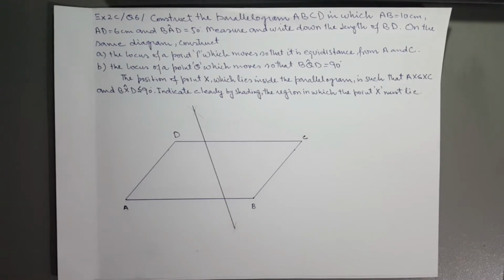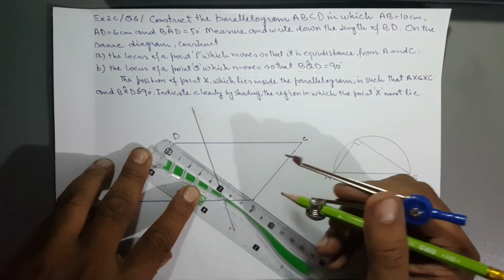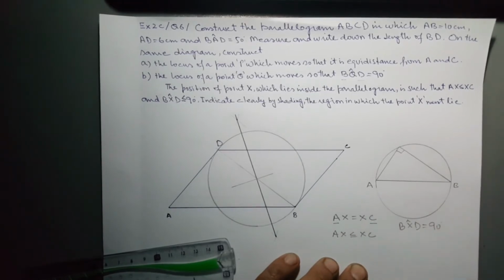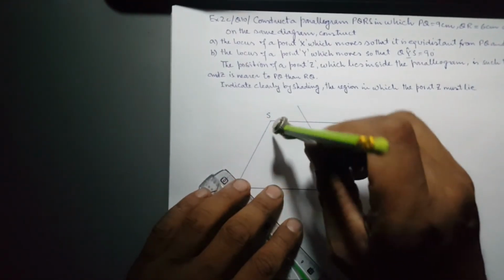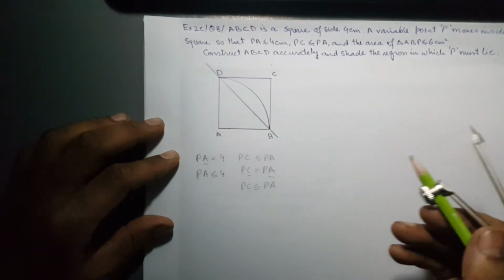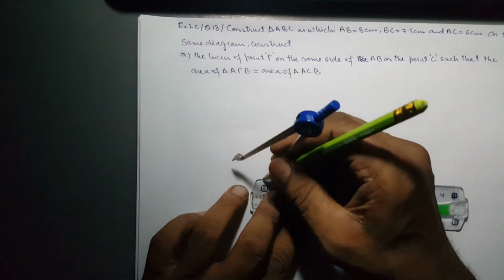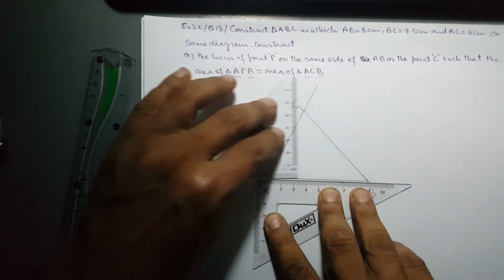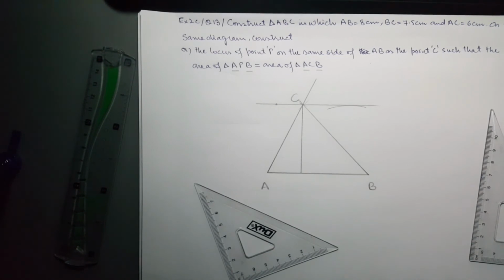Locus | Locus of 90 degrees | Locus when area of tringle is given | Math | O level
You will be able to draw the locus of the variable point when variable point is in between the fixed points and the given angle is 90 degree.
You will be able to draw the locus of a point when area of the triangle is given.
You will be able to shade the required region.